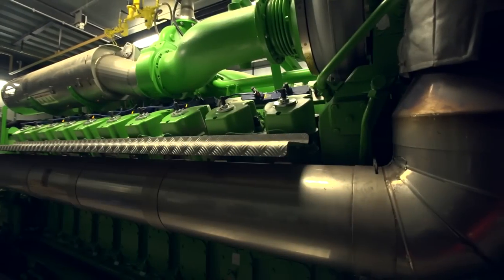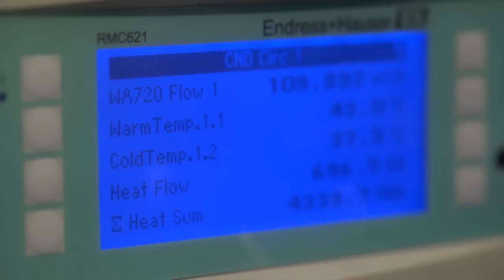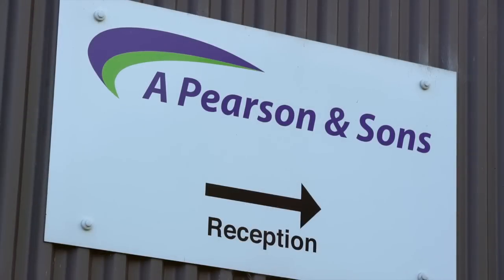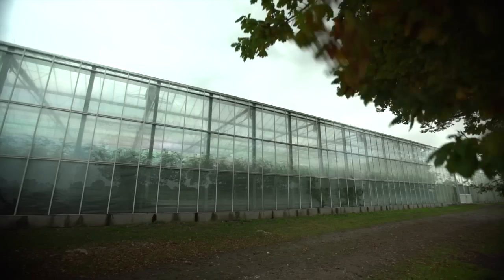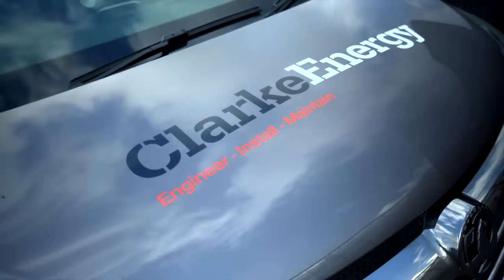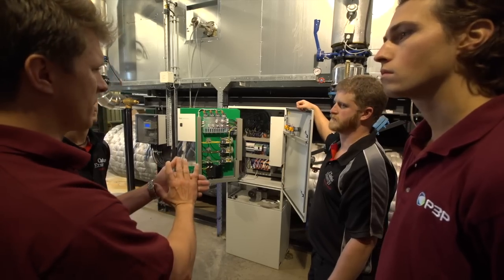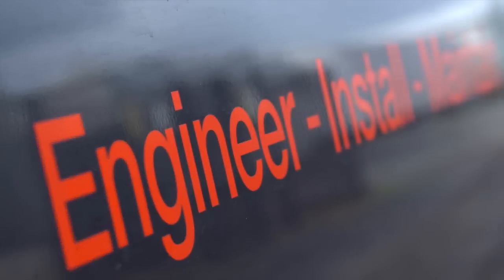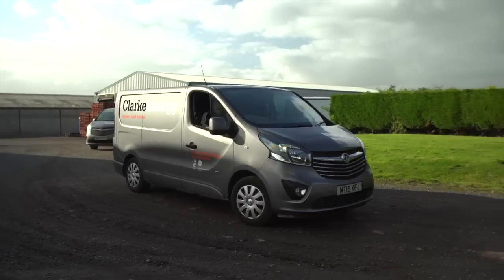P3P's Philip Elborn discusses APS Salads' greenhouse chp unit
A video case study by Clarke Energy of P3P and APS Salads' greenhouse CHP unit deployed in Alderley Edge, Cheshire.